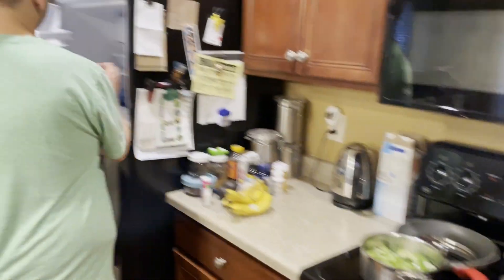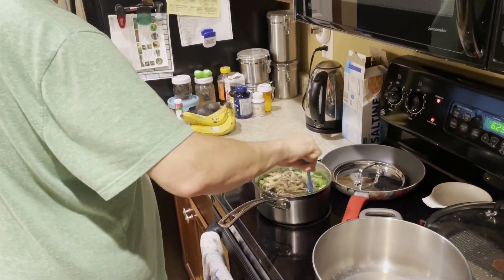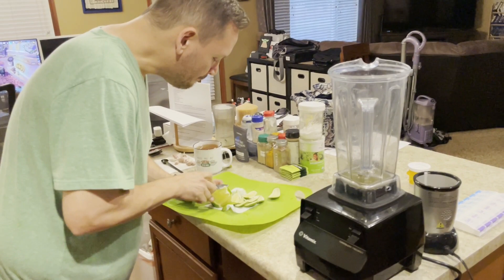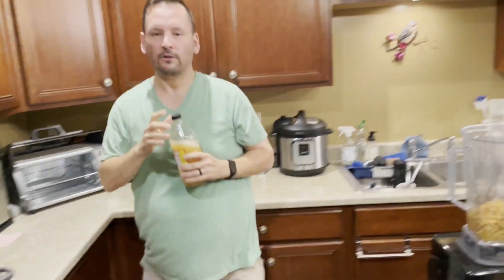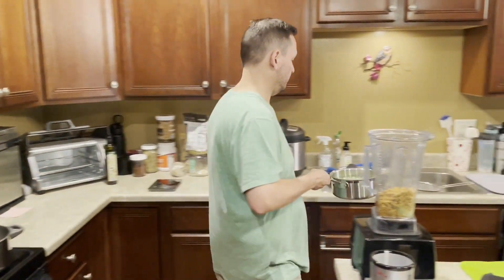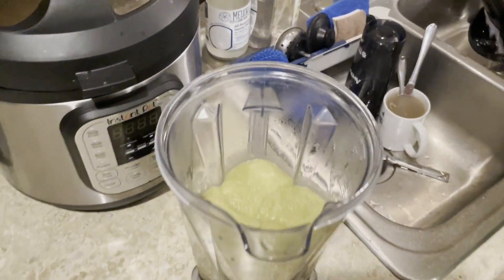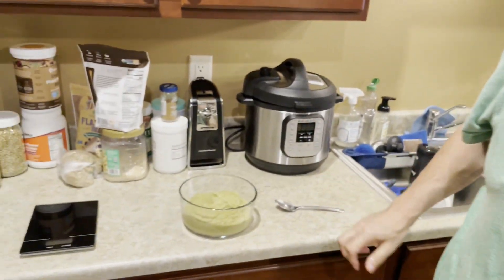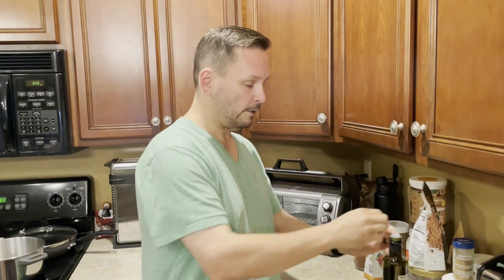Bryan Johnson's Super Veggies meal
Bryan Johnson's Super Veggies meal. I make it quick and easy.